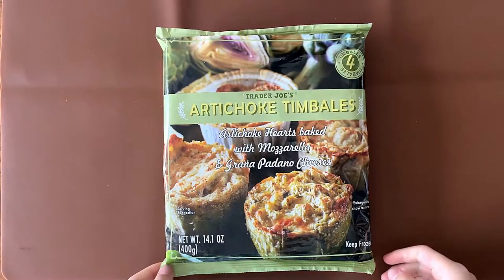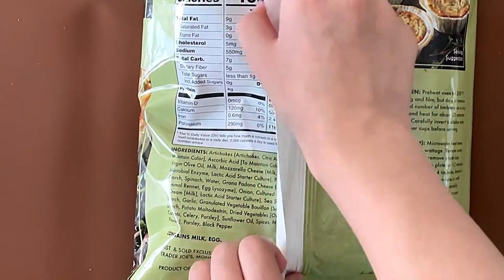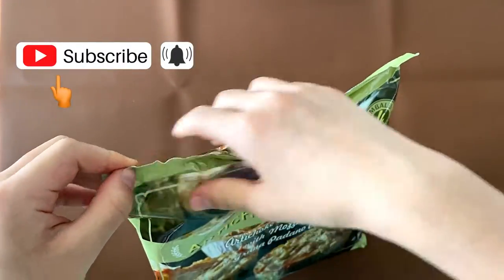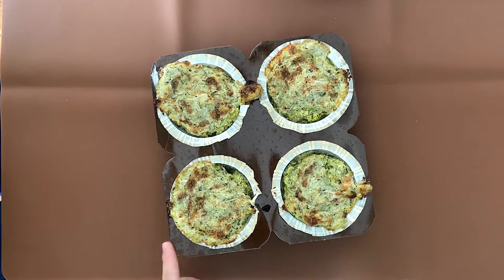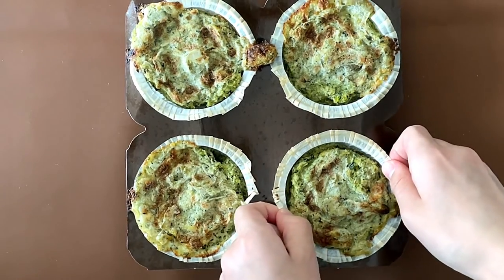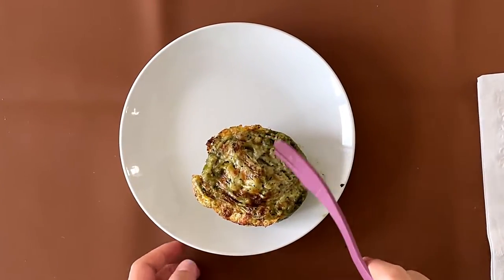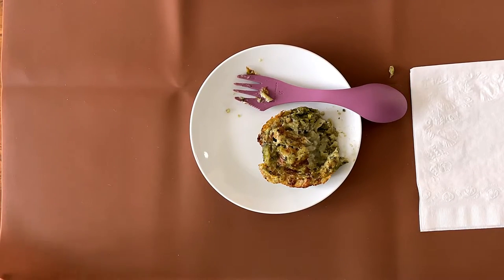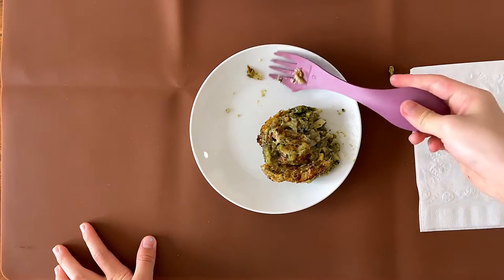🇮🇹 Artichoke Timbales - Trader Joe’s Product Review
Artichoke Timbales from Trader Joe’s

Artichoke hearts baked with mozzarella and Grant Padang cheese